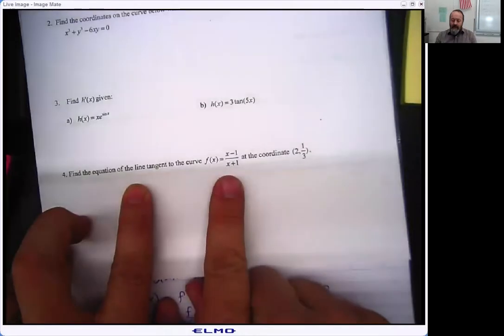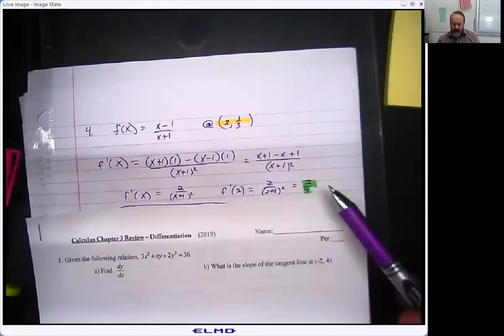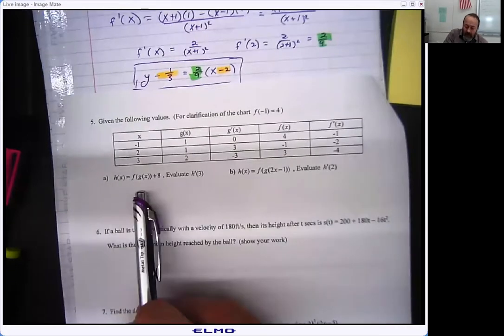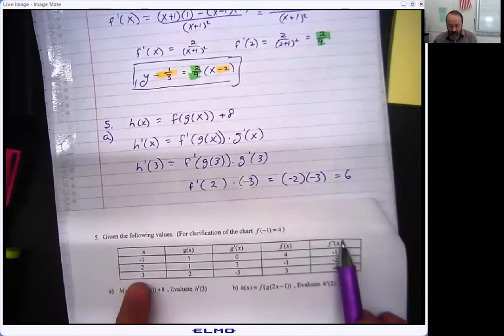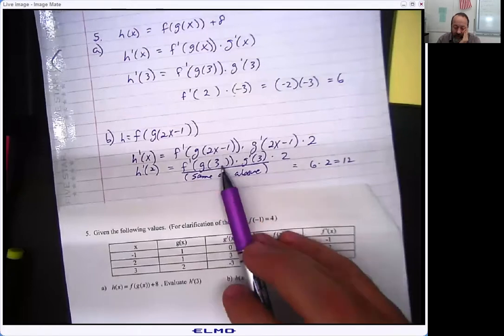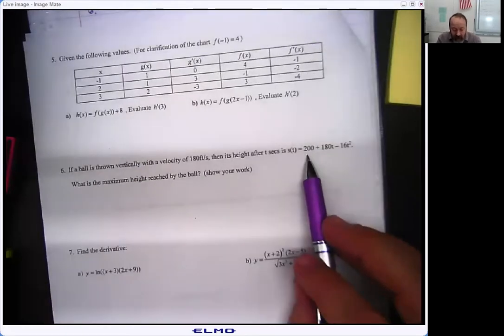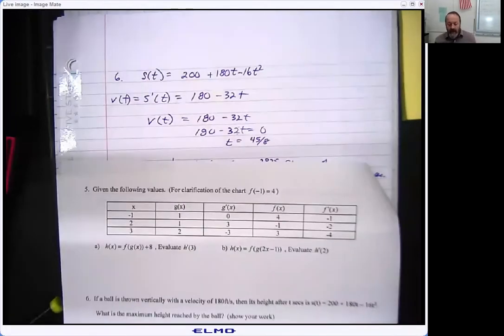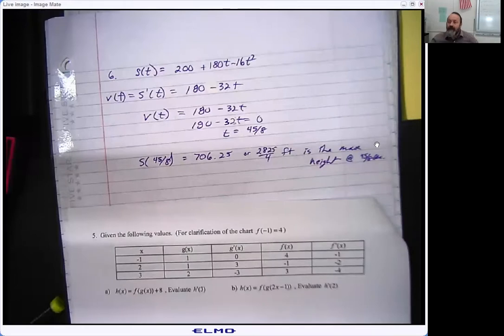Chapter 3( B) Review 4-6